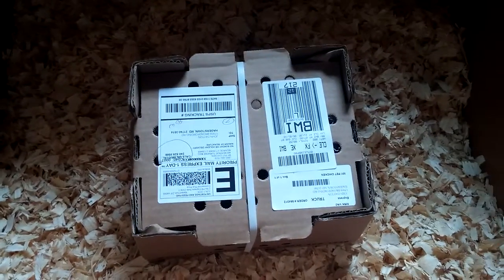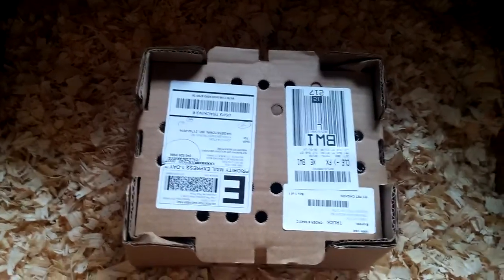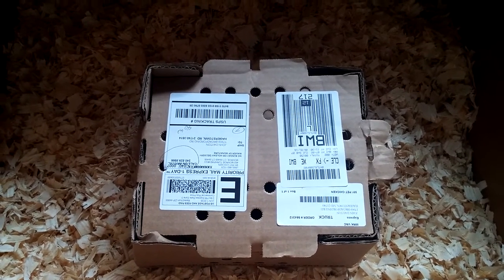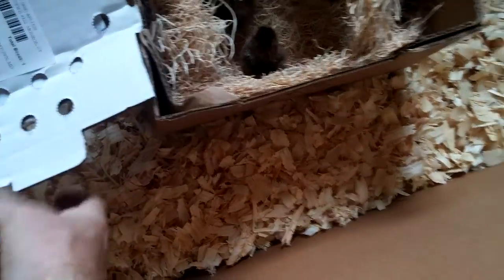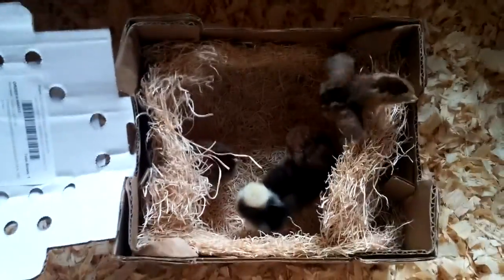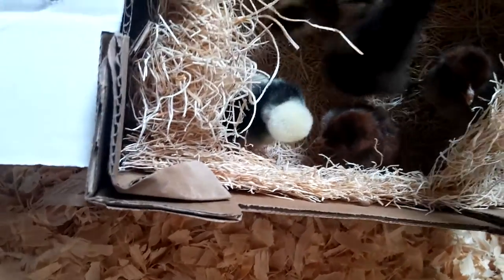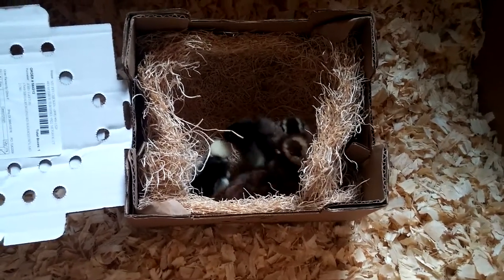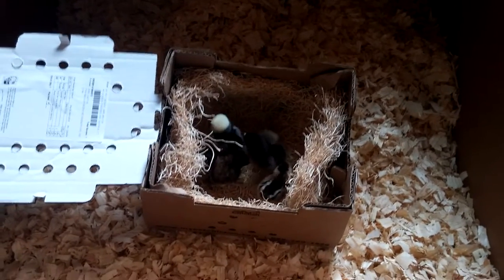My Pet Chicken chick unboxing.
New batch of chicks arrived today.